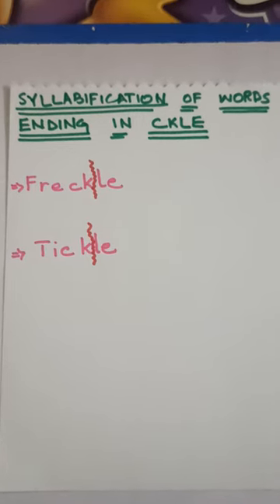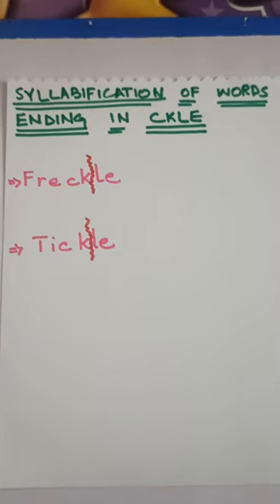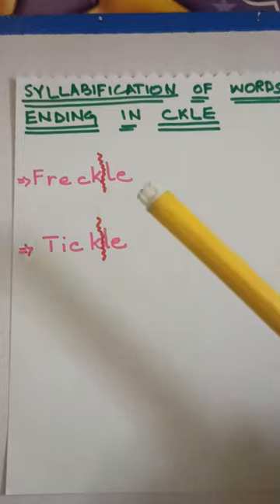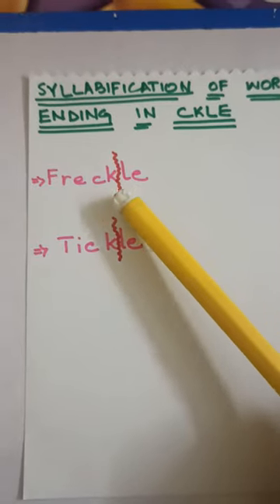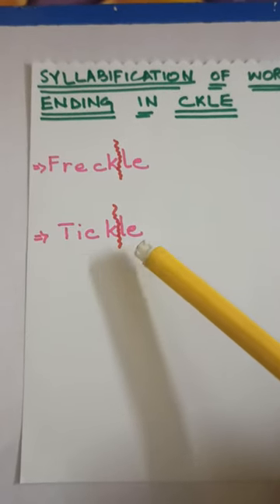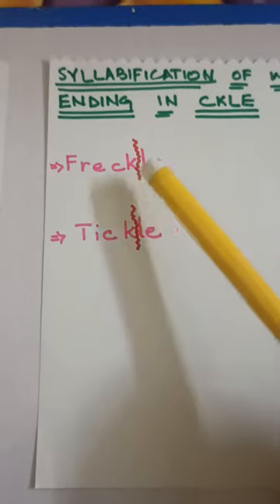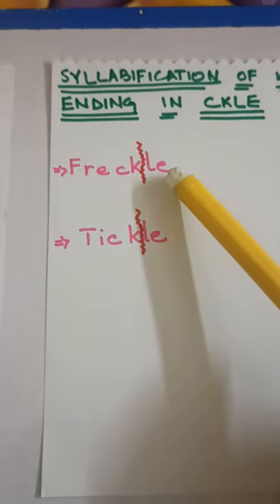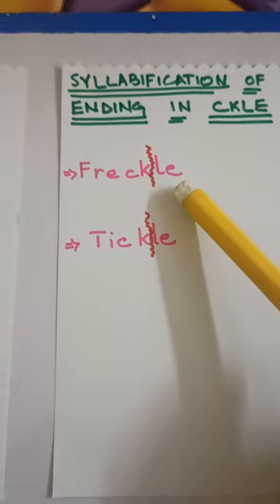Syllabification of Words ending with ckle